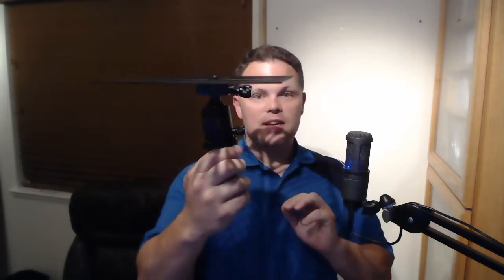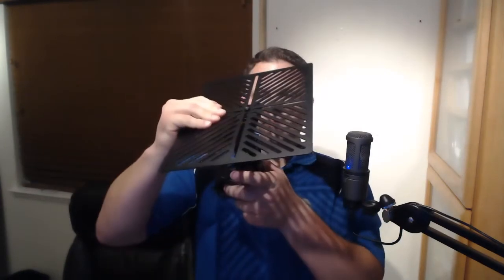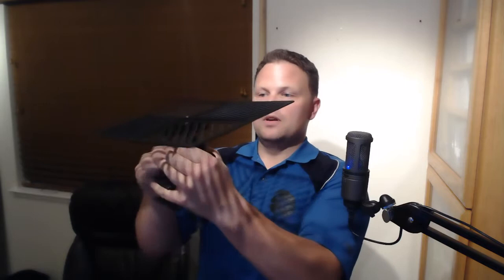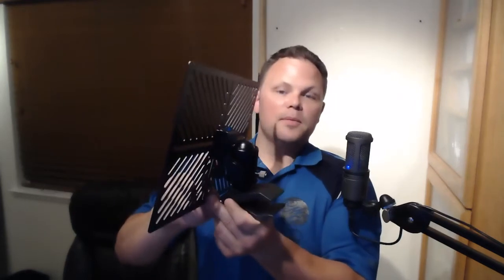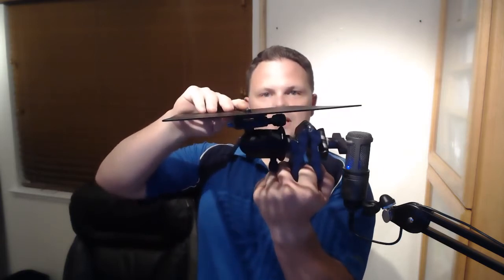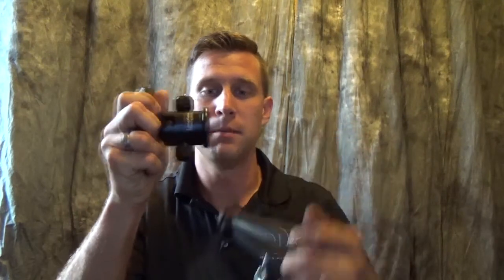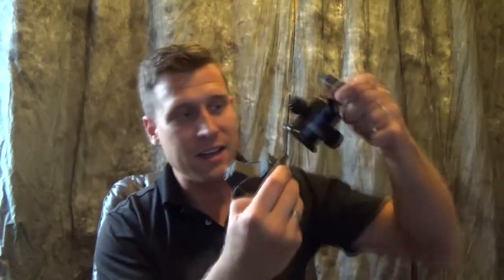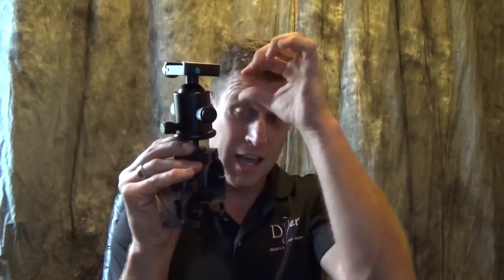Clamping your Projector to Truss with Living Motion Monogram Mount DJ Jer Shop Time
DJ Jer Shop Time presents Mike Anderson with Living Motion Monograms to explain how to mount the the X-2 Projector mount to trussing or hanging application.